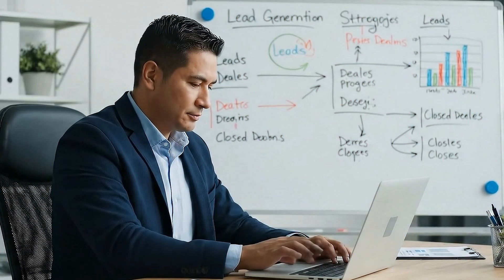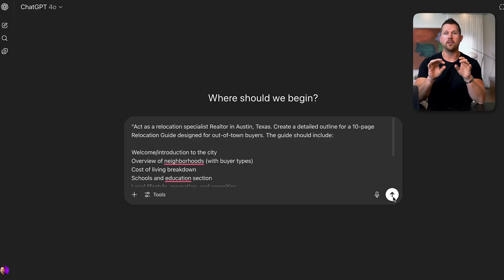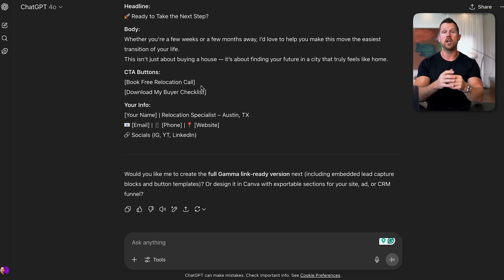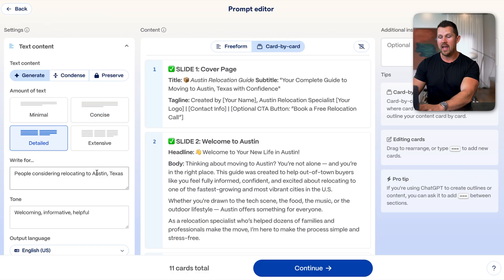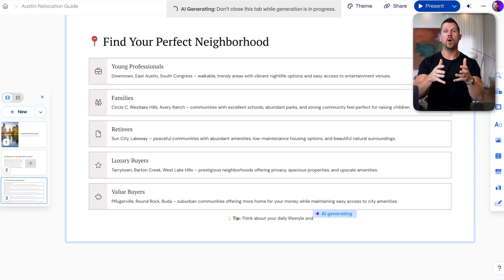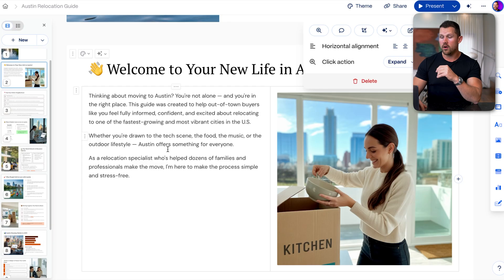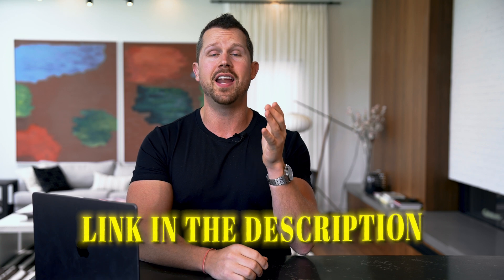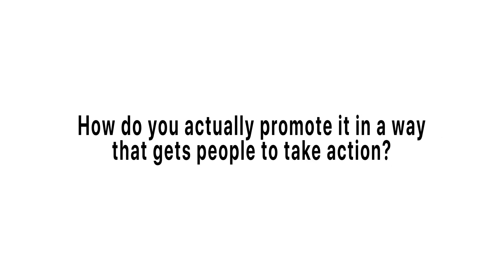How to Create the BEST Real Estate Lead Magnet FOR FREE.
🤖 Want to learn the BEST A.I. strategies for generating free leads?

🐺 Book a Private Zoom Call to get my Training & Coaching for FREE 👉🏼

Real estate agents — if you’re not using a relocation guide to generate leads, you’re missing one of the most powerful (and simple) strategies in 2025. In this video, I’ll show you how to use ChatGPT to outline the perfect relocation guide for your local market, then turn it into a high-converting lead magnet using Gamma — no design experience required.

You’ll also learn how to:
✅ Get hyper-local search data using A.I.
✅ Create a beautifully designed guide in minutes (not days)
✅ Promote your guide on Instagram Reels, YouTube, and bio links
✅ Turn views into leads with automation using ManyChat or your CRM

This is one of the easiest ways to attract relocation buyers — and establish yourself as the go-to local expert.

Time Stamps:
00:00 – Why every Realtor needs a relocation guide in 2025
00:39 – What relocation buyers are actually searching for on Google
01:06 – Step 1: Use ChatGPT to create the full relocation guide outline
01:56 – High-converting prompt for your relocation guide
02:51 – Format your outline for Gamma (the easy way)
03:42 – Step 2: Build your lead magnet in Gamma (step-by-step tutorial)
05:18 – How to customize your relocation guide for your personal brand
06:20 – Adding photos, bio, and CTA to maximize conversion
07:03 – Exporting your guide as a downloadable PDF
07:54 – Step 3: Promote your relocation guide for consistent free leads
08:59 – Where to promote your guide: Instagram, YouTube, Facebook
10:00 – Create short-form content that drives traffic to your guide
10:40 – Automate DM replies using ManyChat to deliver your guide
11:20 – Use the guide across all content for long-term lead gen
11:55 – Final tips to drive more downloads and conversions
12:20 – What to watch next: Create the perfect A.I. content strategy